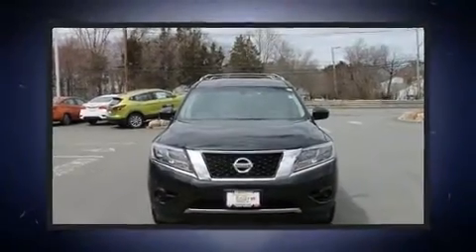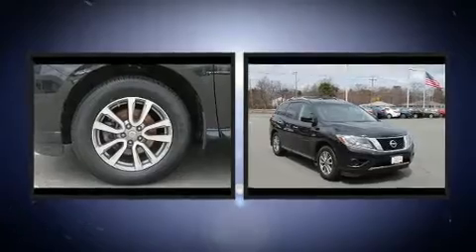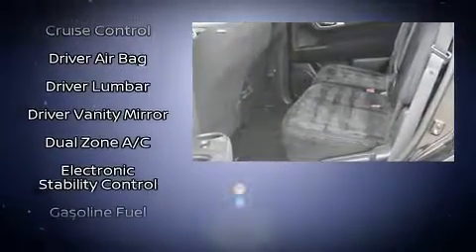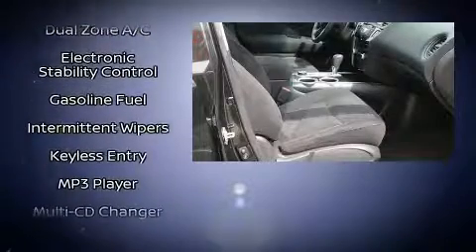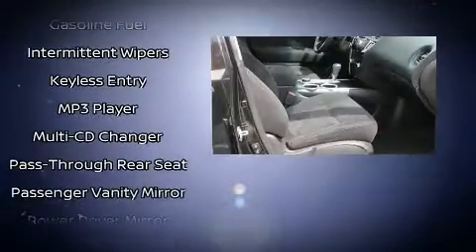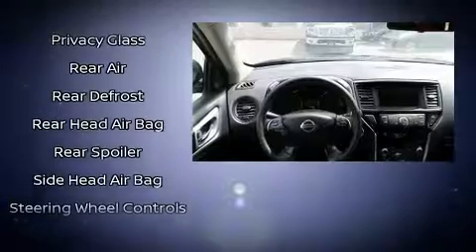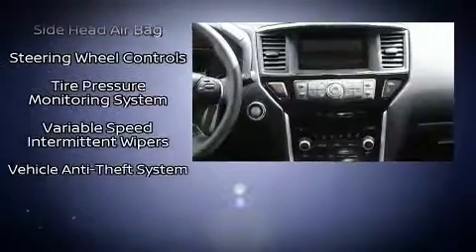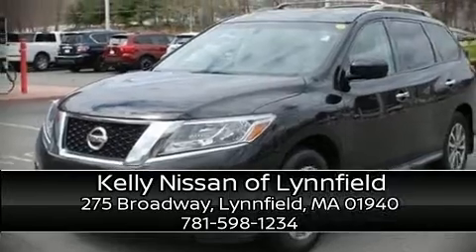2015 Nissan Pathfinder 4WD 4dr S in Lynnfield, MA 01940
Here's a great deal on a 2015 Nissan Pathfinder. It features an automatic transmission, 4-wheel drive, and a 3.5 liter 6 cylinder engine. Top features include a split folding rear seat, a rear window wiper, 1-touch window functionality, a tachometer, an outside temperature display, front bucket seats, power door mirrors, and power windows. Passengers in the third row enjoy seat back reclining functionality, providing an extra level of comfort and convenience. Audio features include a CD player with MP3 capability, steering wheel mounted audio controls, and 6 speakers, enhancing the audio experience throughout the interior. Nissan ensures the safety and security of its passengers with equipment such as: dual front impact airbags with occupant sensing airbag, head curtain airbags, traction control, brake assist, a security system, and 4 wheel disc brakes with ABS. Various mechanical systems are monitored by electronic stability control, keeping you on your intended path. It also arrives with a Carfax history report, providing you peace of mind with detailed information. Our knowledgeable sales staff is available to answer any questions that you might have. They'll work with you to find the right vehicle at a price you can afford. Please don't hesitate to give us a call.